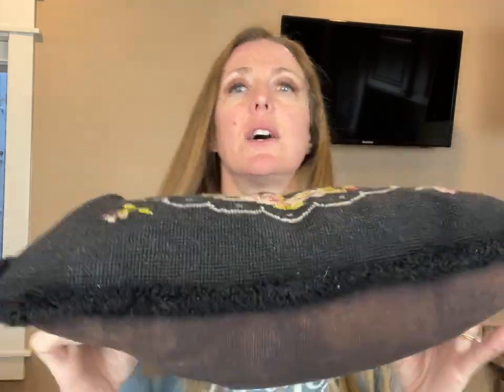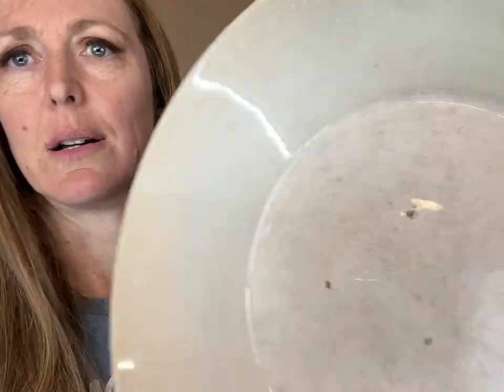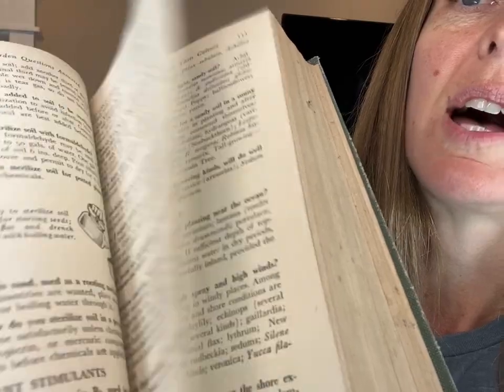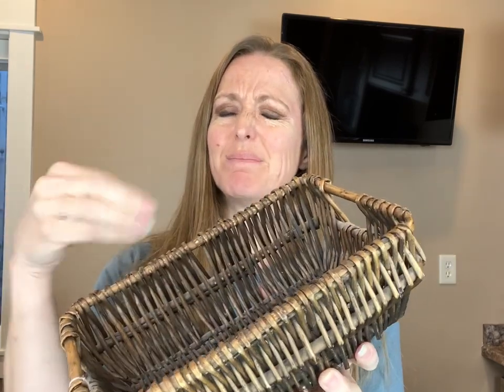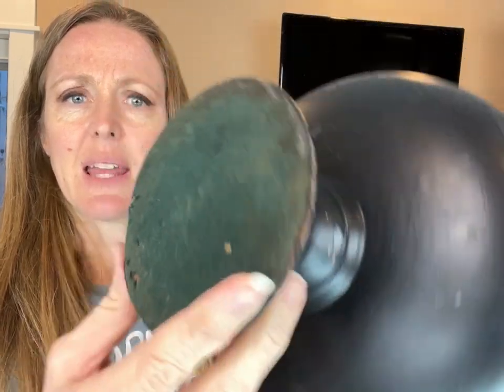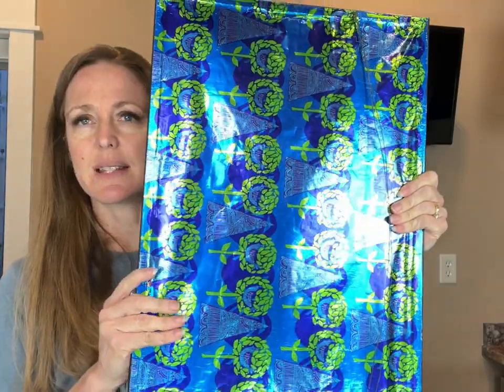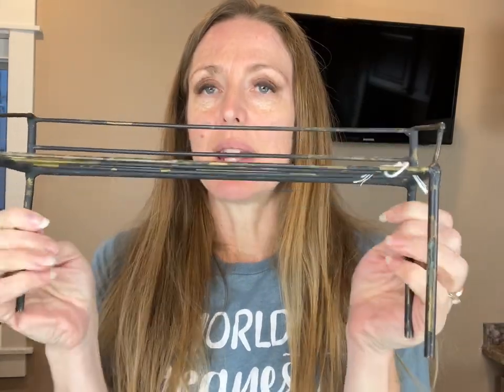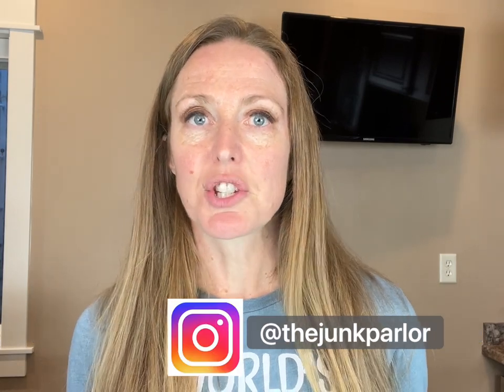What did $214 buy? Vintage Haul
What did $214 buy? My Thursday thrifting day turned into a mall shopping day due to snow.

Collectamania
3200 Delaware Ave

Brass Armadillo
701 NE 50th Ave